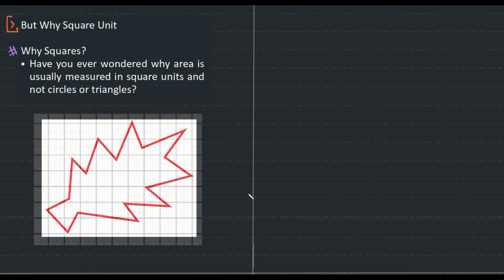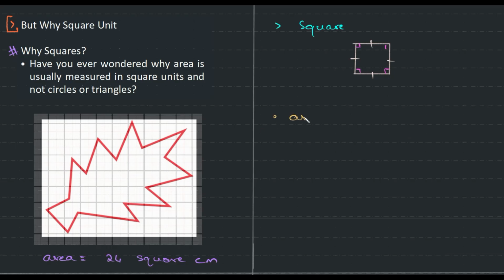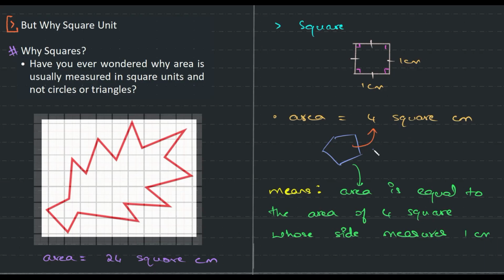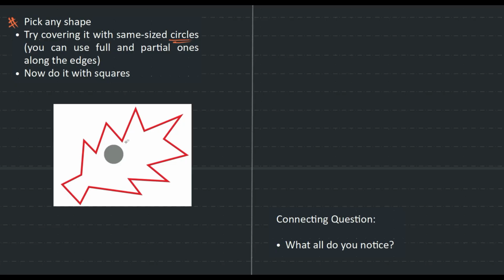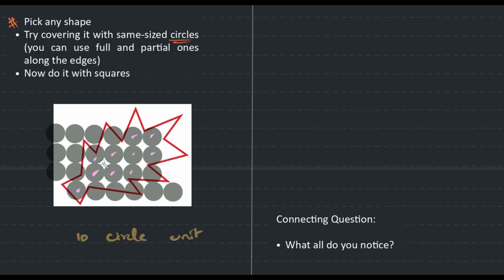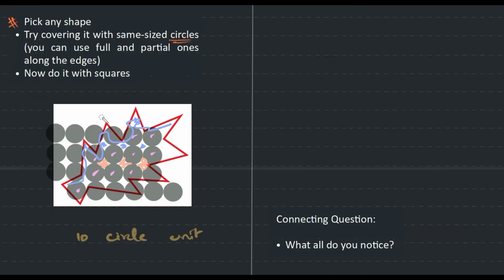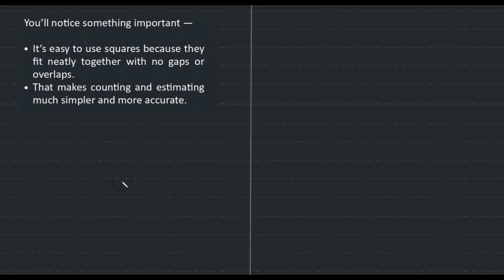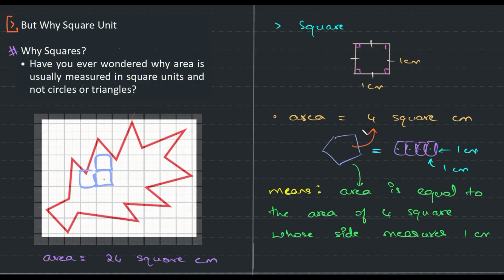03 F1 B1 Why Square Unit